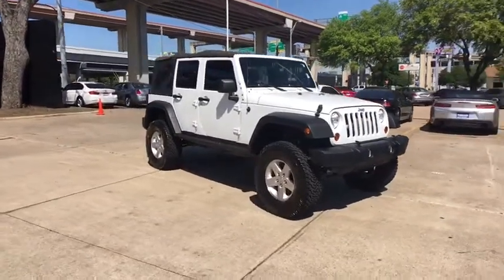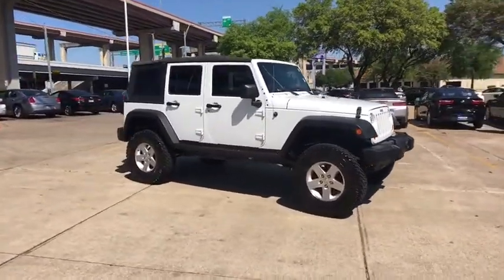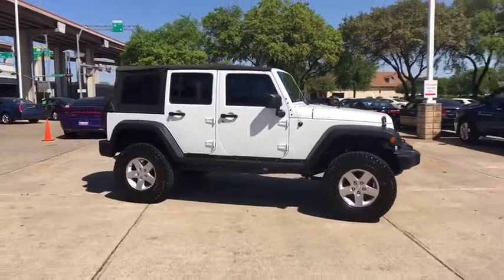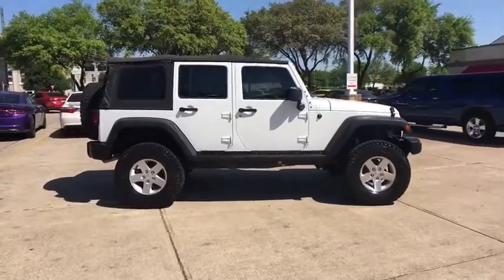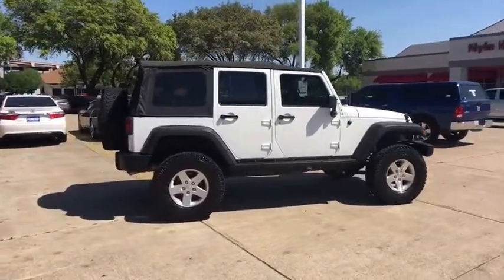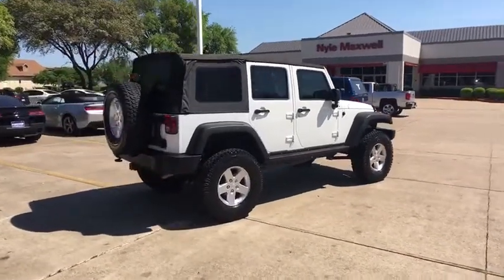2013 Jeep Wrangler Cedar Park, Georgetown, Round Rock, Austin, Killeen, TX DL565049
Bright White Clearcoat U 2013 Jeep Wrangler available in Cedar Park, Texas at Nyle Maxwell CDJR. Servicing the Georgetown, Round Rock, Austin, Killeen, TX area.

Nyle Maxwell CDJR
13401 Ranch Rd 620 N

CARFAX One-Owner. Clean CARFAX. Odometer is 21016 miles below market average!br2013 Jeep Wrangler Unlimited Sport 4WD 3.6L V6 24V VVT 6-Speed ManualbrbrbrAwards:br * 2013 KBB.com Best Resale Value AwardsbrNyle Maxwell Pre-Owned Super Center 13817 N. 183 Austin, TX 78750 .